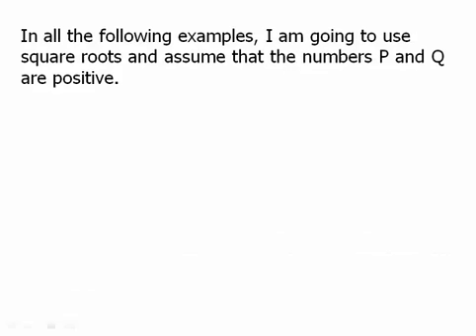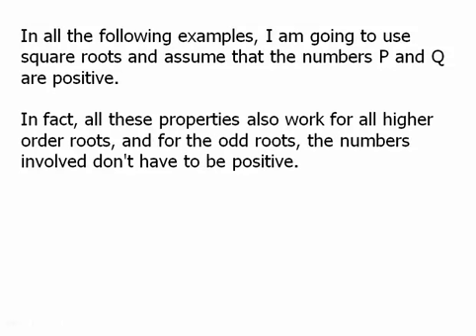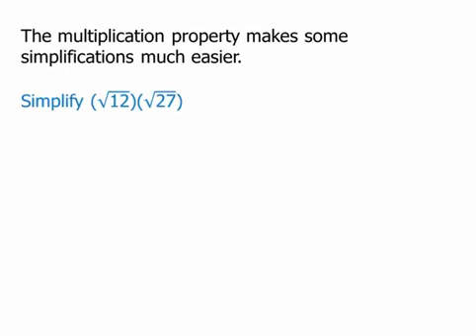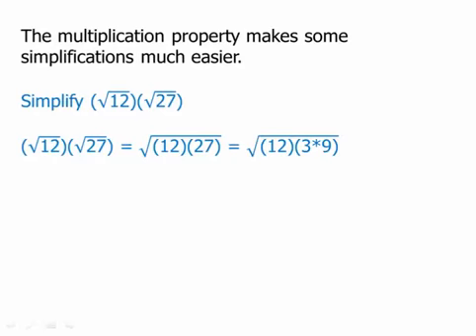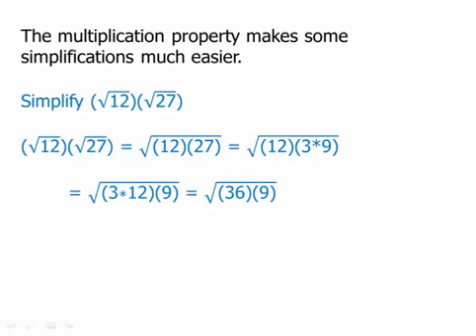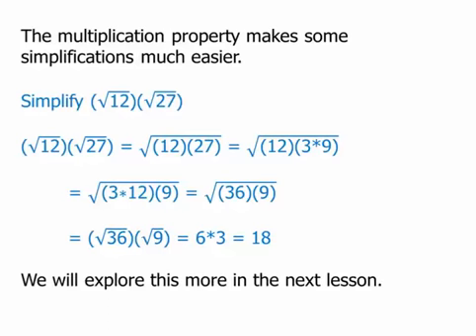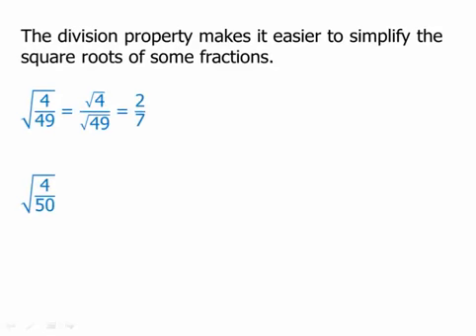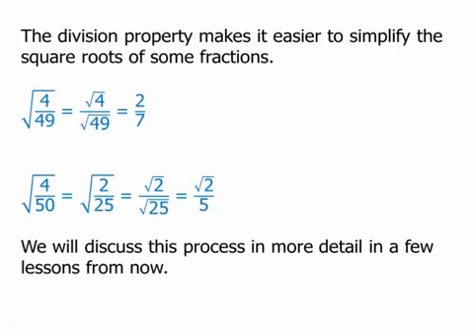09.Properties of Roots